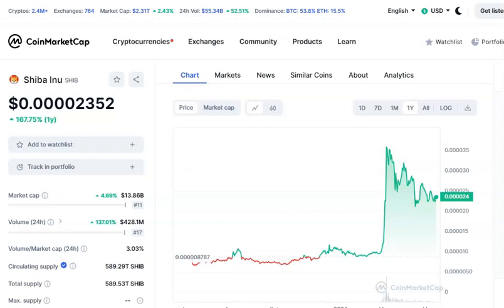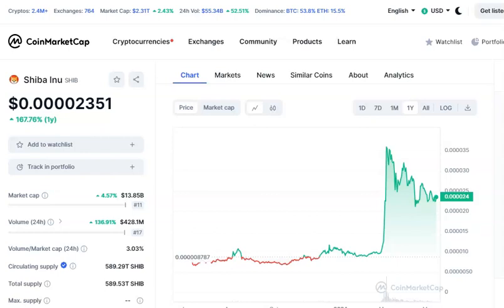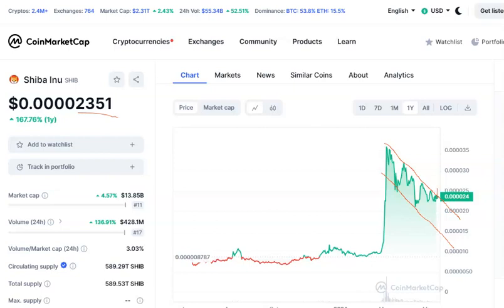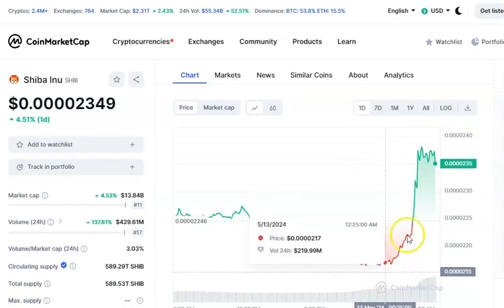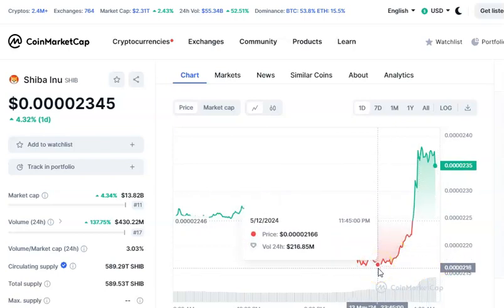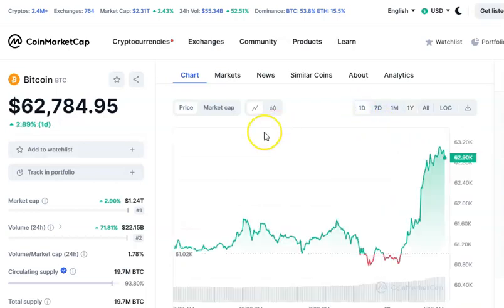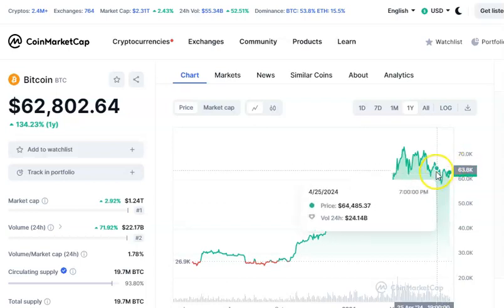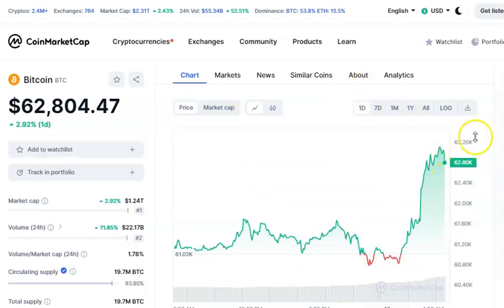Buy These Cryptos Now - Shiba Inu Starts Bull Run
In this video, I go over technical analysis of Shiba Inu and Bitcoin. Keep up with the price action on Shiba Inu below.